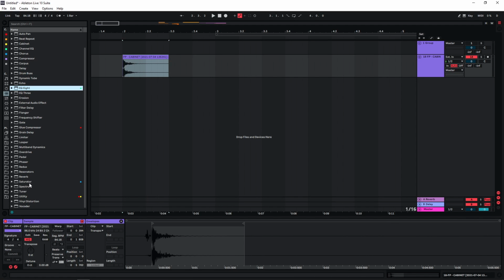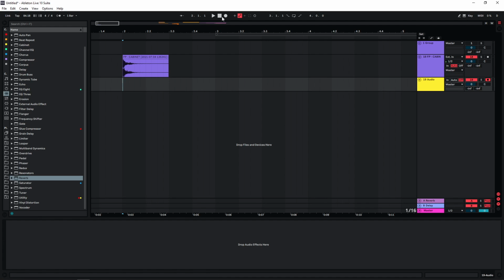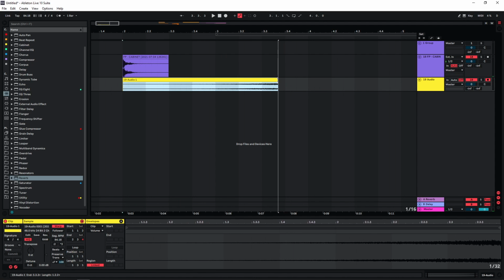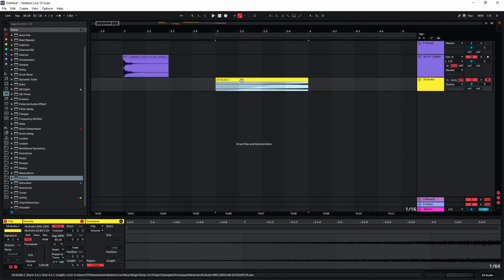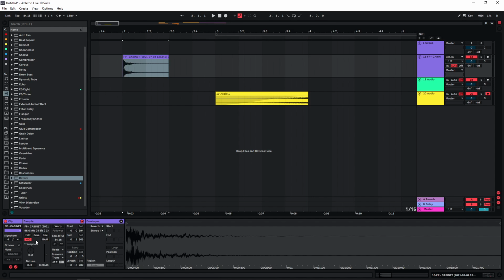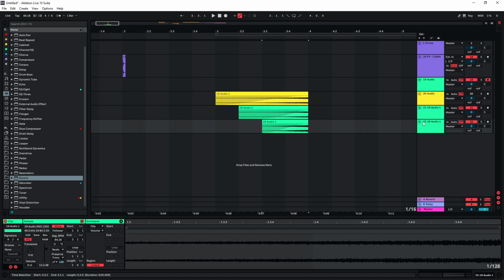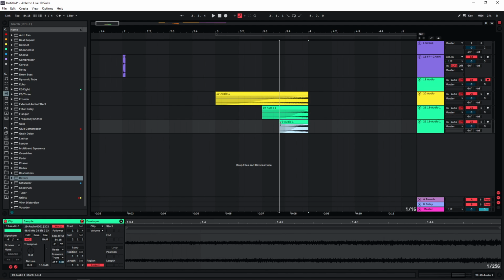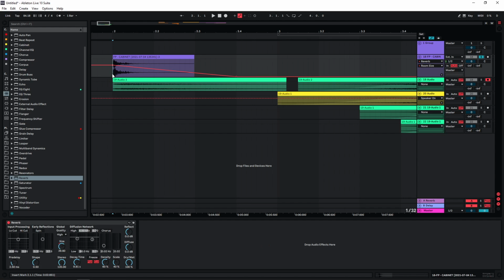Quick Sound Design Trick: Reverb Pitch Shifting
Initially the idea was to create a tutorial on how to create risers out of recorded sounds (or pretty much anything). One to do this is to utilize a reverb not only to create a white noise-like texture but also to introduce pitch-movement that's typically associated with a riser, which is a nice little sound design trick that can be used to create a lot of different sounds.

0:00 - Intro
0:14 - Using a reverb
0:40 - The pitch issue
1:50 - Using the reverb for pitch shifting